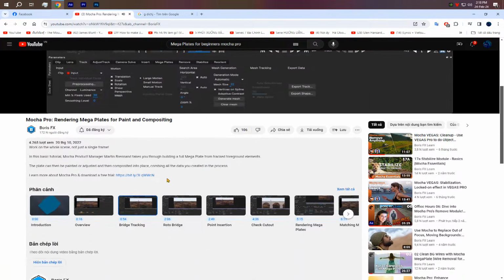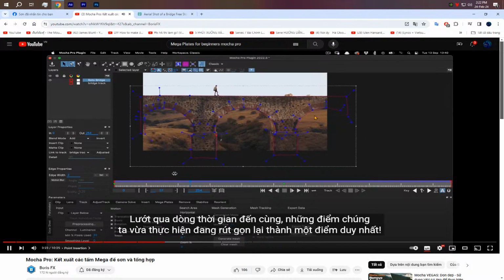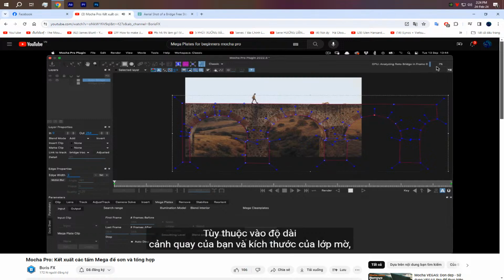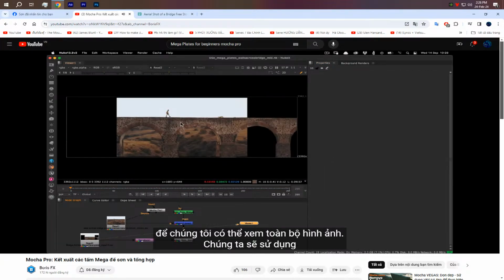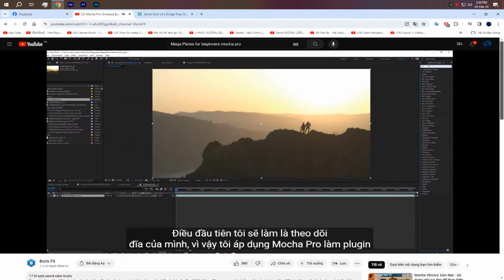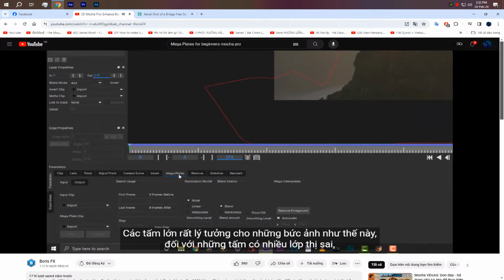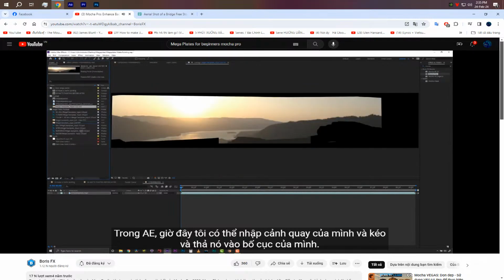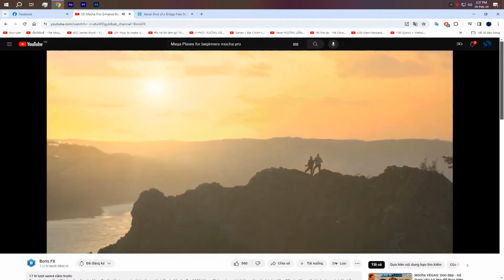Hiệu ứng cánh bướm 24-02-2024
GPU: NVIDIA GeForce RTX 3060 Ti
CPU: AMD Ryzen 7 2700X Eight-Core Processor
Memory: 40 GB RAM (39.95 GB RAM usable)
Current resolution: 1920 x 1200, 59Hz
Operating system: